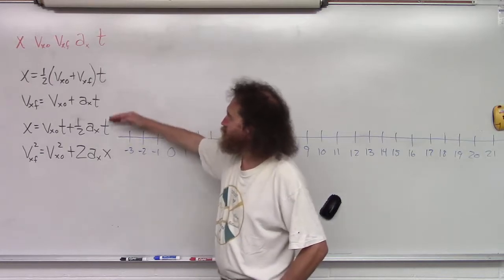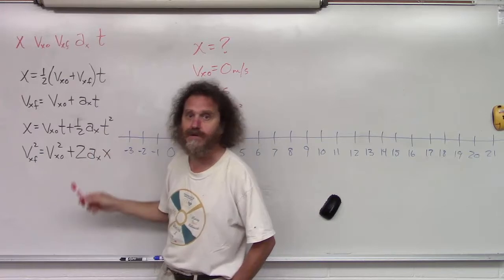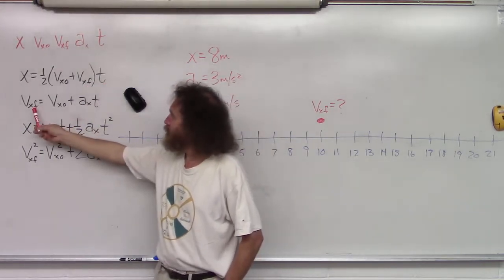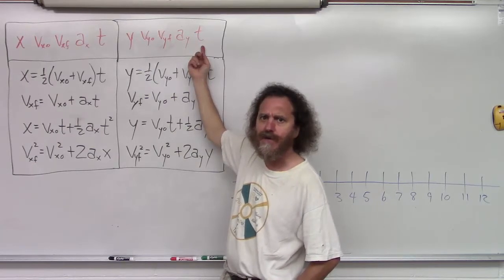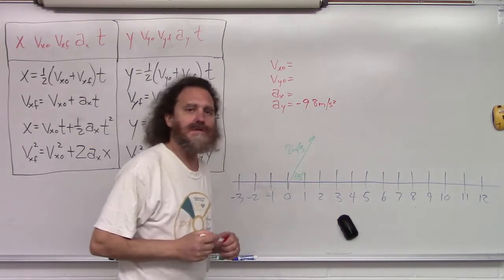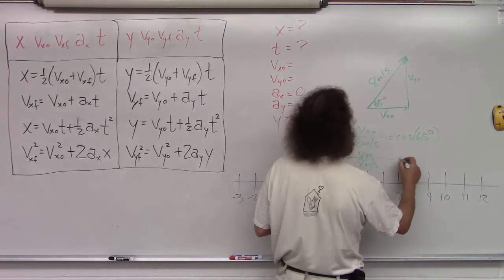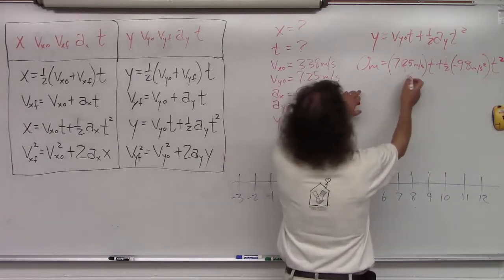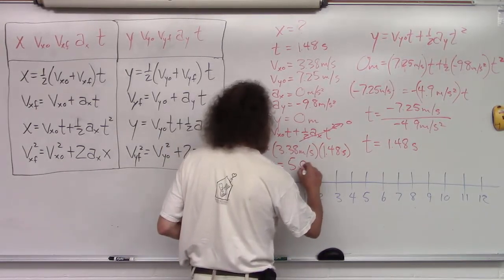Projectile2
Intro to 2 dimensional kinematic problems